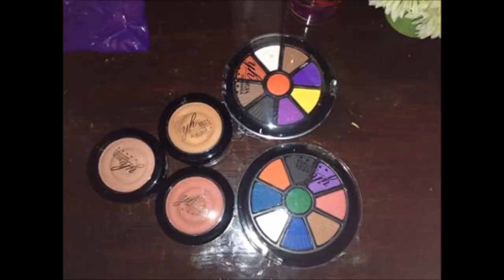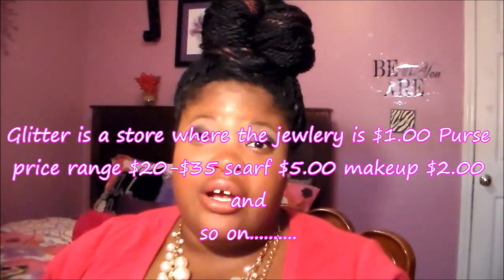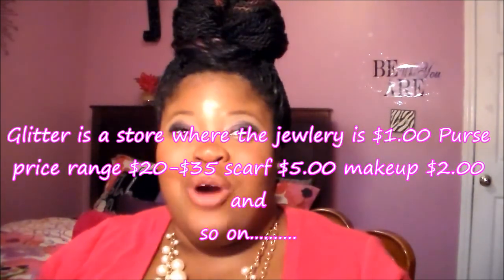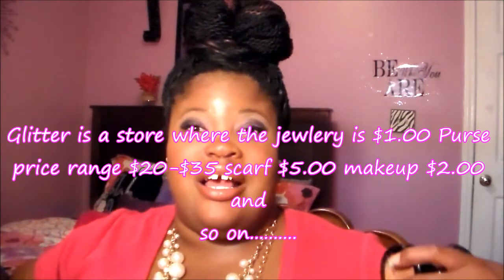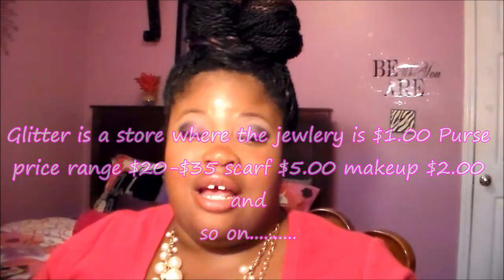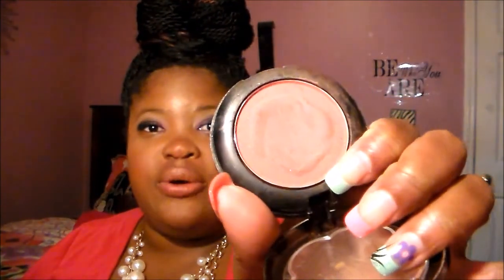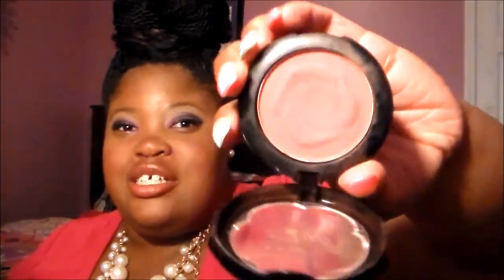There's A New Cosmetic Company In Town ITS CALLED YH BEJHA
Some of you are sleeping on YHBEJHA Makeup omg I believe its on amazon and ebay please go get you some. The quality is so freaking awesome you wont believe how great the consistency and the pigmentation is !

All products was purchased with my own money

Yes I am wearing the same outfit in the Perfect Palette TAG

Come visit it me here